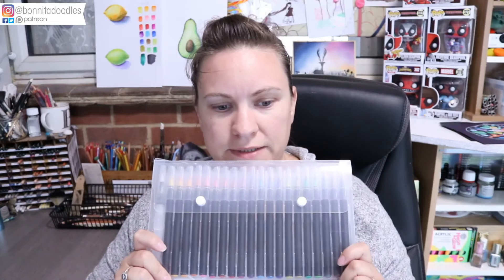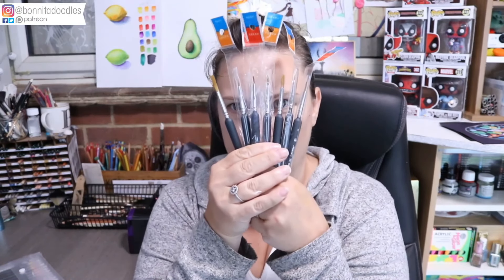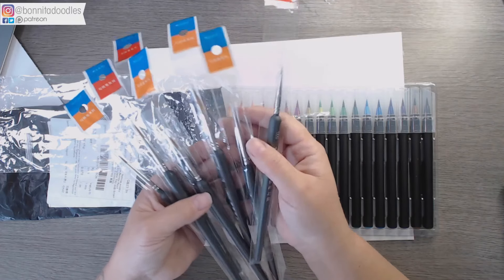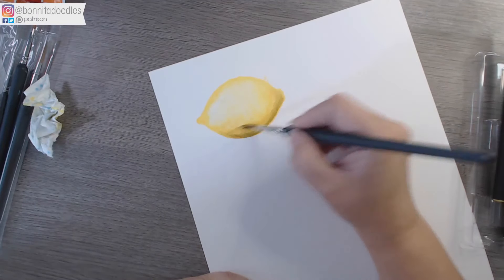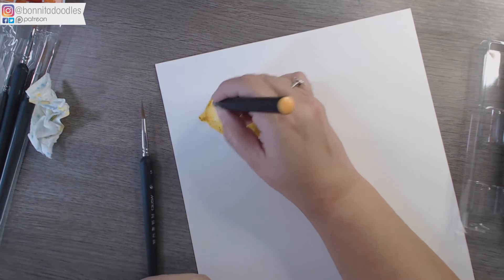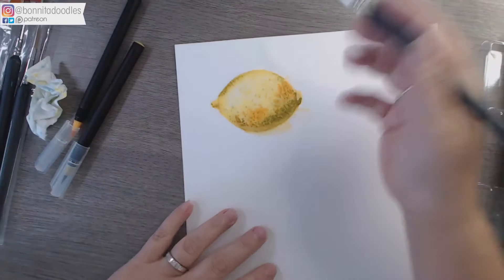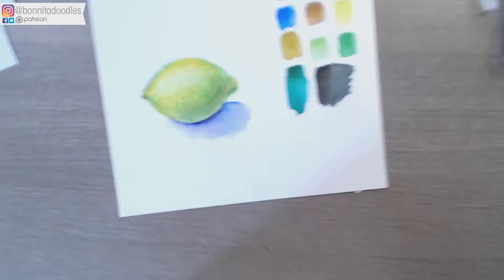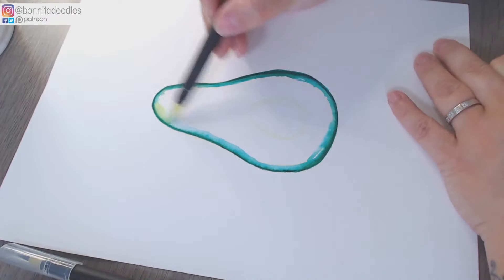I was duped!!!! Testing Wish Water color pens!!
Spot the spelling mistake LOL! oops! you love me enough not to notice right?!? I found this cute tutorial here and I had a go as I thought you might love to too!

hmmm! Well I decided to bag some Wish watercolour pens. I was duped! Testing Wish Water color pens!! I'll let you watch the video to see what i mean! I decided not to link you so that you were not put in the same boat as my supplies!

Find me!